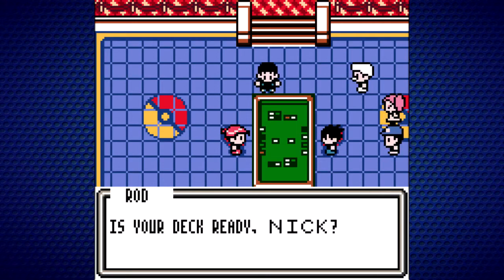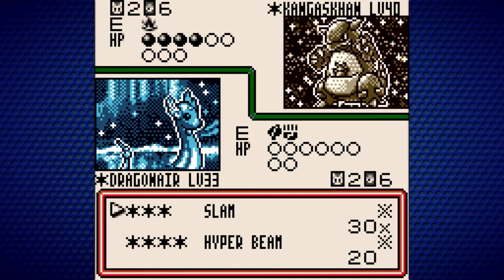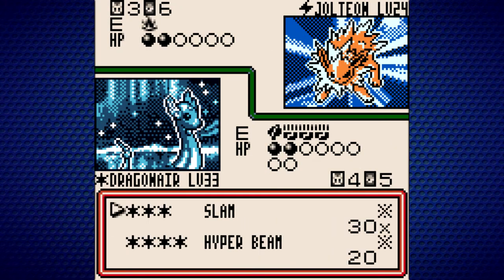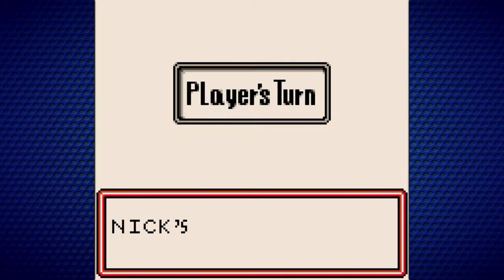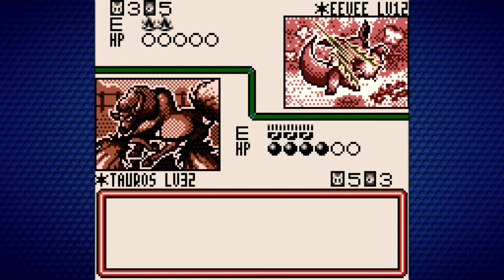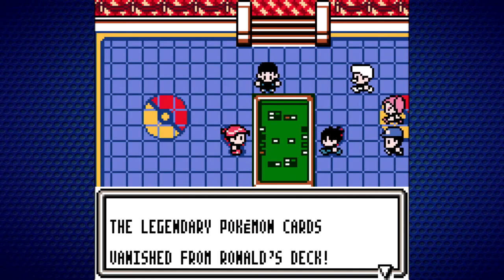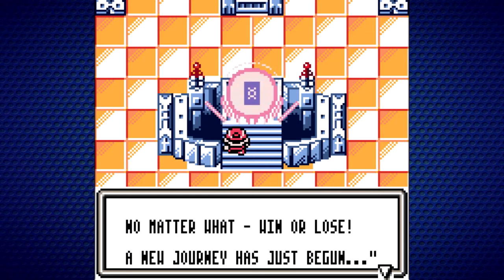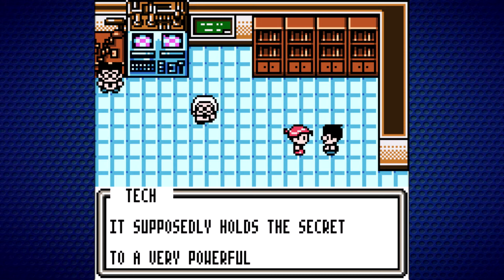Pokémon Trading Card Game (GBC) | Episode 26 - Pokemon Card Master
In this final episode of Pokémon Trading Card Game (GBC), we finish the game! :D It's been a fun journey~

**To clarify about some uncertainties I mention at the end, this will indeed be the last episode~